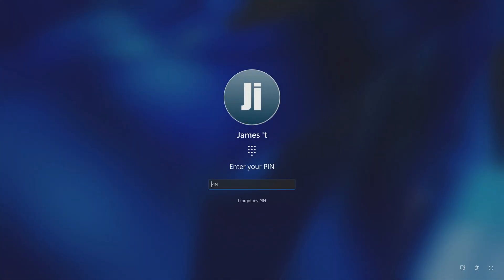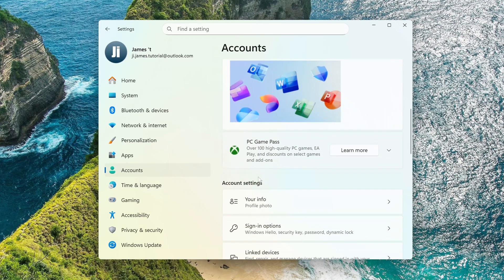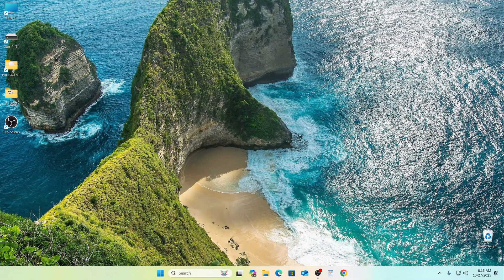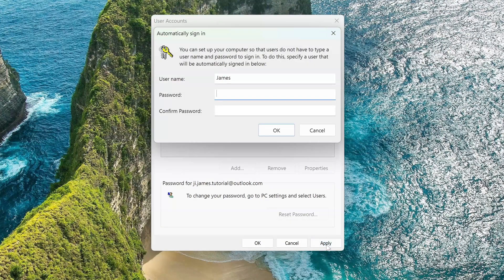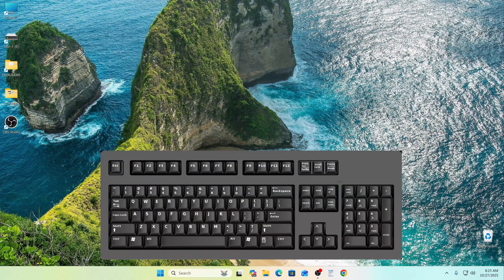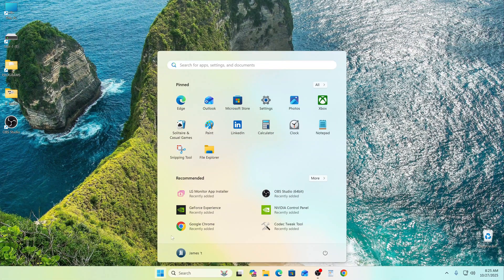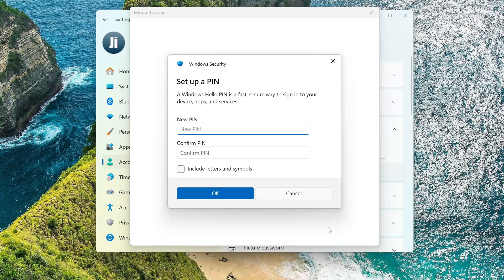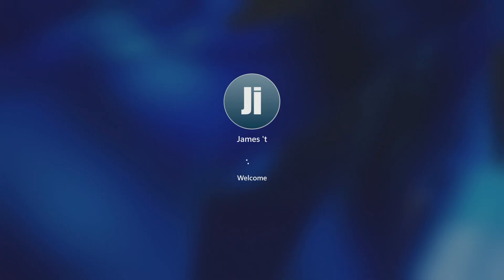🔹How to Remove PIN and Password Login in Windows 11 25H2 (No Software)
Tired of entering your PIN or password every time you start Windows 11? 😫
In this video, I’ll show you how to turn off PIN and password login on the lock screen in Windows 11 version 25H2 — quickly, safely, and without any third-party software! 💻✨
You’ll also learn how to restore your login protection anytime if you decide to enable it again.
Follow these simple steps and make your Windows startup faster and more convenient!
⚠️ Note: This method only works for a Microsoft account.